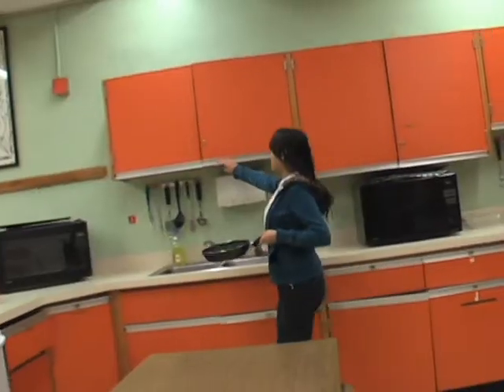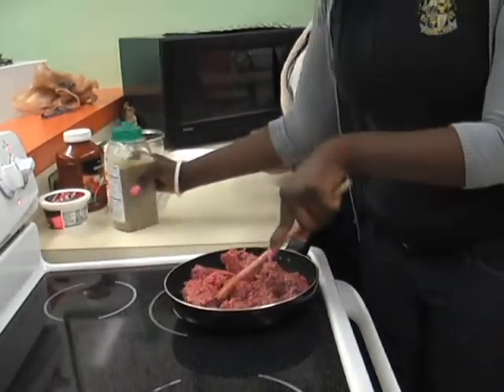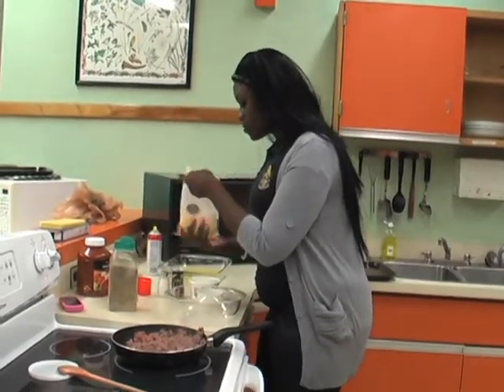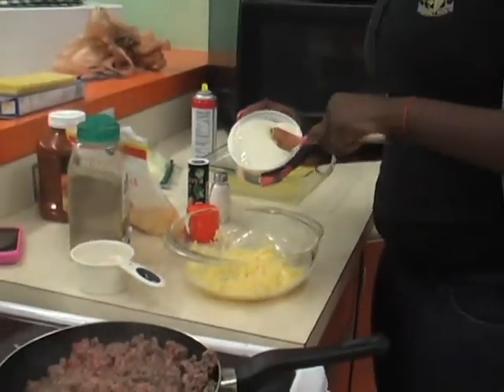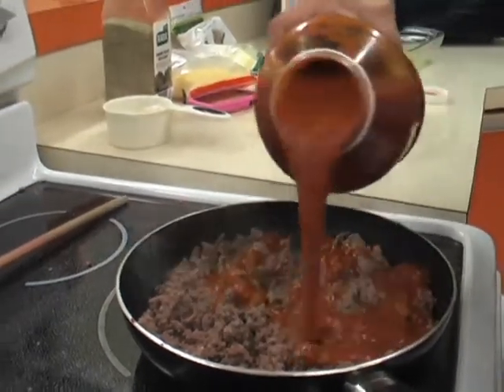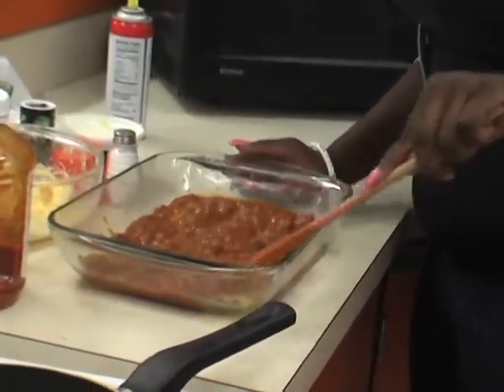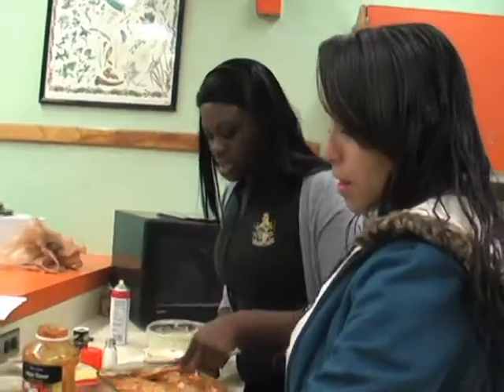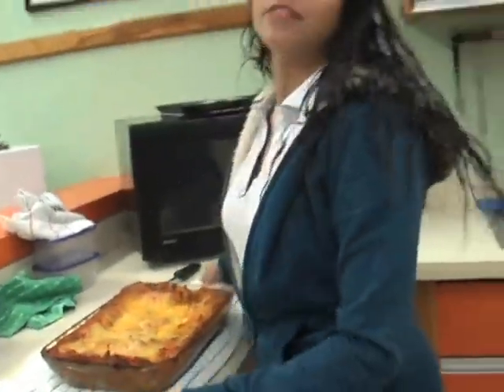how to make lasagna.dv